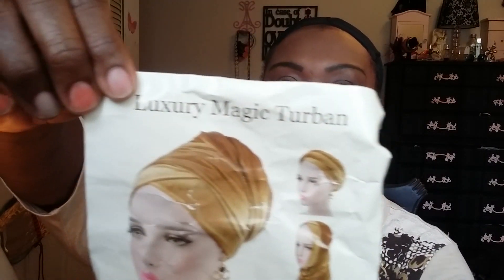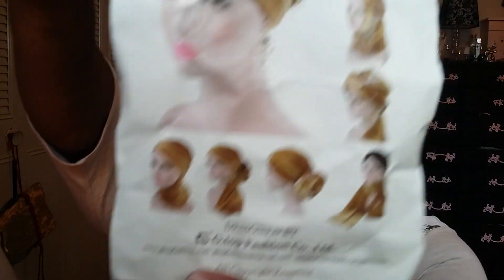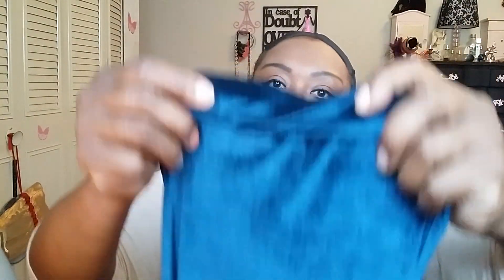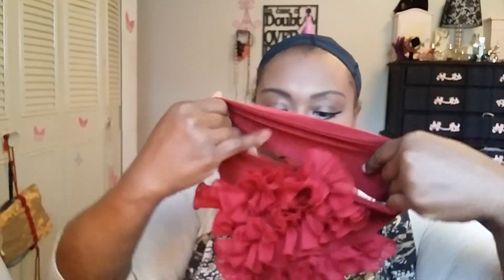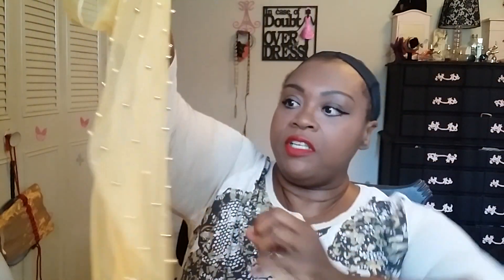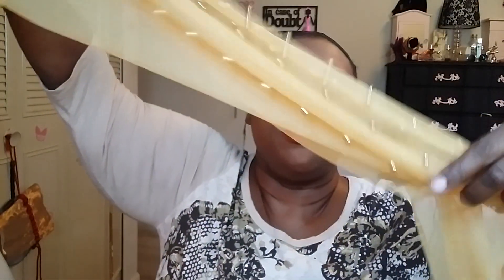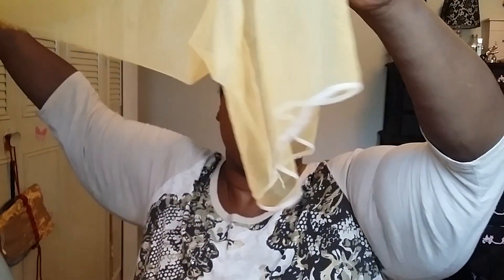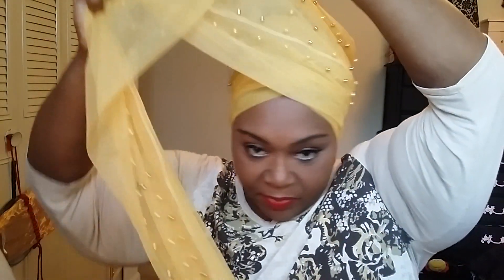Nigerian Turban. Style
I was eating candy that's why my mouth is blue inside. LOL.
I resently purchased a Nigerian Turban off of the order came in about a week.  It was a hot day and I had drink a blue berry icey from dairy queen.